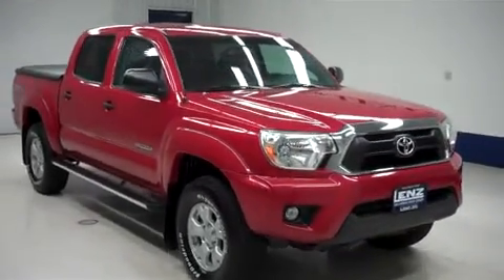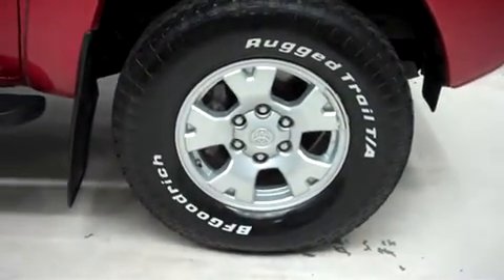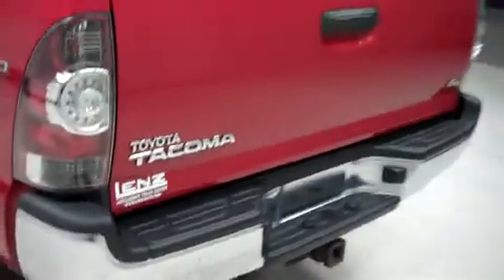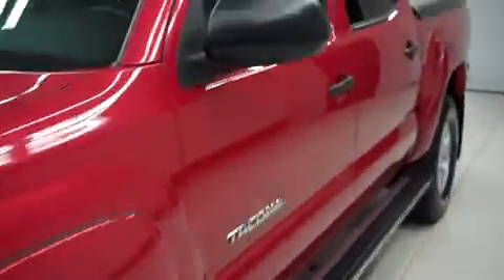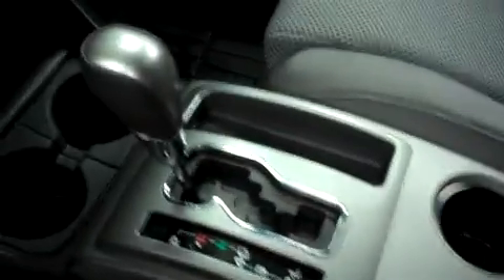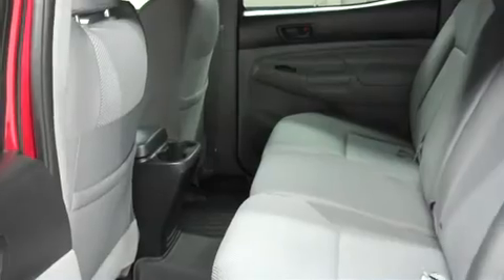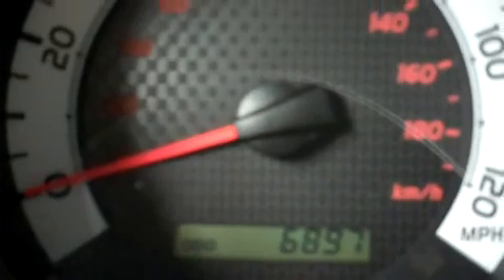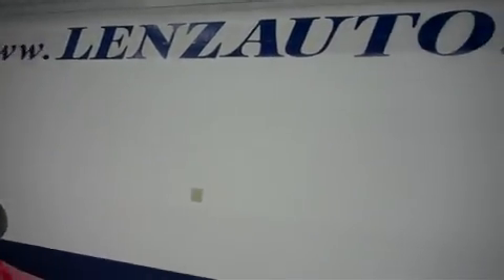2012 TOYOTA TACOMA Fond Du Lac, WI B7087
2012 TOYOTA TACOMA Fond Du Lac, WI
Stock# B7087

536 S. Seymour St

4.0L, SR5 PACKAGE, TRD OFFROAD PACKAGE, DOUBLE CAB, SHORT BOX, 4X4, AUTOMATIC, GRAY CLOTH SEATS, NON POWER SEATS, BUCKET SEATS, REVERSE CAMERA, AFTERMARKET STEP BARS, HARD TONNEAU COVER, FACTORY BEDLINER, AFTERMARKET ELECTRIC BRAKE CONTROLLER,
FACTORY BUMPER TO BUMPER WARRANTY UNTIL 36,000 MILES! THIS TRUCK IS ELIGIBLE FOR A 100,000 MILE PARTS AND SERVICE AGREEMENT! THIS IS ONE OF OUR CLEANEST 2012 TOYOTA TACOMA DOUBLECAB SHORTBOX SR5 TRD BACK UP CAMERA CLOTH 4.0 LITER FOUR WHEEL DRIVE TRUCKS WE HAVE ON OUR LOT! MAKE YOUR MOVE ON THIS NICE 4WD TODAY! 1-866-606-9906. VIEW OUR COMPLETE INVENTORY OF AROUND 500 VEHICLES ***If you are looking for financing Lenz Truck Center can help! We have on the spot financing! Bad Credit or Good we will work with our 17 banks to get you approved and for a great rate! If you live far away or close to us we make it our promise to make sure you are a happy customer before, during, and after the sale! Lenz Truck Center has been in business and family owned for 25 years! With a new generation taking over we plan on making this the place you and your children buy their next vehicle! Lenz Truck Center is the country's fastest growing dealership! Lenz Truck Center has grown from about a 40 vehicle inventory in 1999 to over 400 today! Our selection is unmatched in the industry with more high quality used trucks than anyone in the Midwest. All here in Fond du Lac, WI! All of our vehicles are Lenz Certified and ready to be delivered! All prices are plus any applicable state taxes and service fees. We will do our best to keep all information current and accurate, however the dealership should be contacted for final pricing and availability.